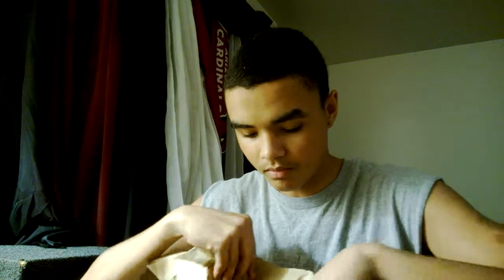Albes Bmx unboxing 2013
Here is my unboxing of my daily grind front hub